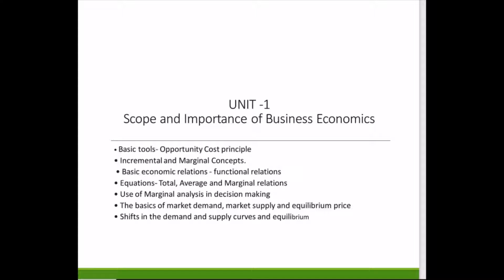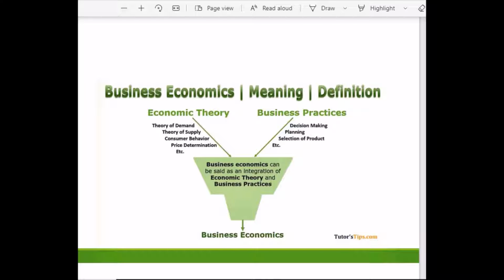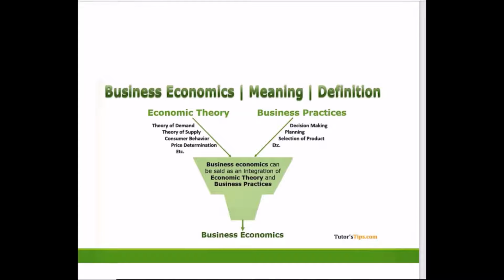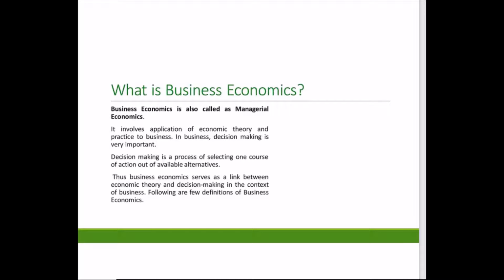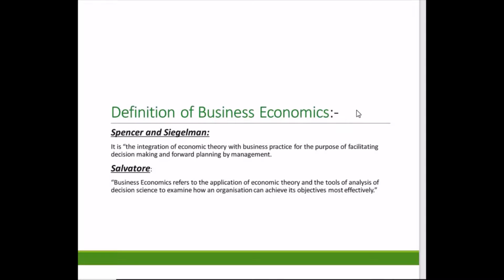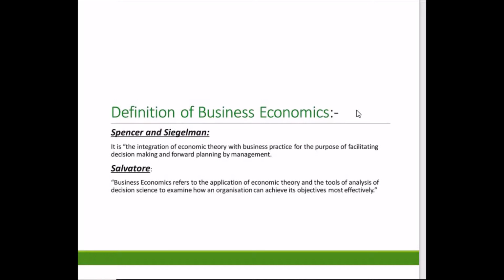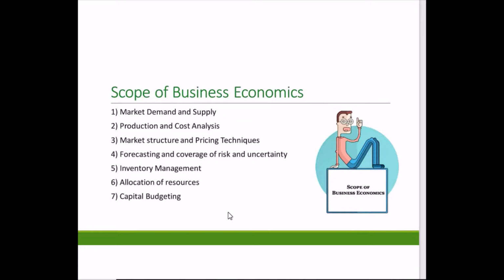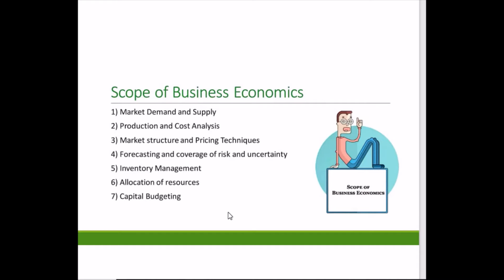Economics, Unit 1:- Scope and Importance of Business Economics , Part 1. (BAF, BCOM, BMS)